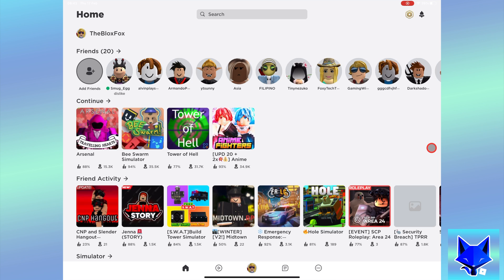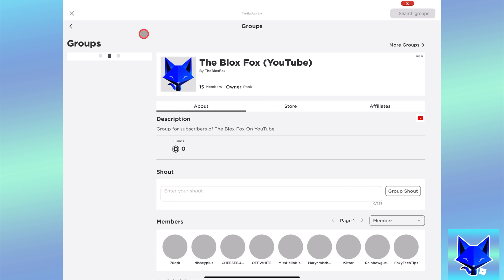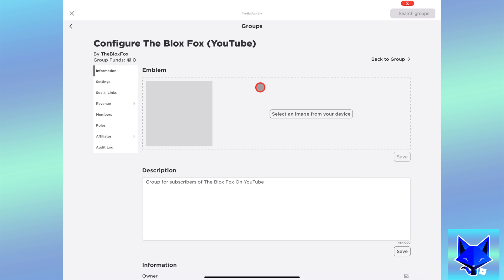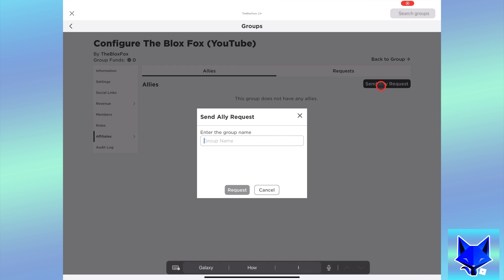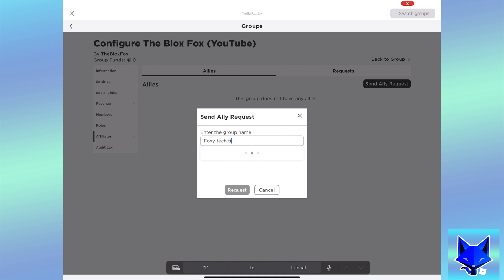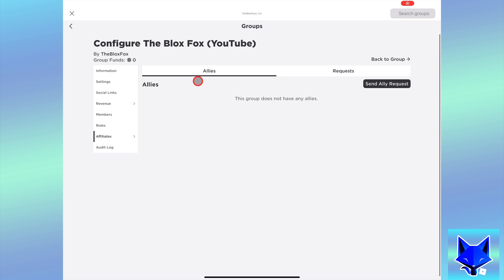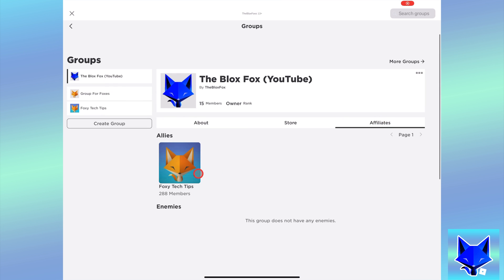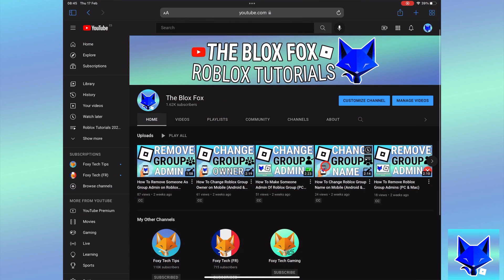How To Set Up Roblox Group Allies (PC & Mac)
Tutorial on setting up allies for your Roblox group using the desktop version of Roblox for PC & Mac. Want to join forces with others groups on Roblox? You can have multiple different groups as an ‘ally’ to your group. Learn how to create a group ally on Roblox for PC now!

Steps:

To make another group an ally of your group, here is what you do.

go to Roblox.com and make sure you’re logged in to your account.

Click the 3 lines button at the top left of the screen to expand the menu and then select ‘groups’.

Select your group from the list.

On your group, click the 3 dots button to the right of the group name and then select ‘configure group’.

In the group settings, select ‘alliances’ from the left sidebar and then select ‘allies’.

Tap ‘send ally request’.

Enter the name of the group you want to be an ally, select their group and then tap ‘request’.

This will send a request to that group admin to become an ally, if they accept it then they will officially become an ally of your group.

You will know they have accepted when their group appears in your allies section.